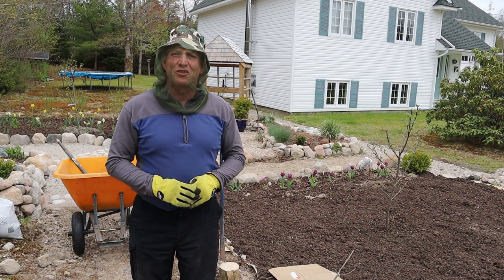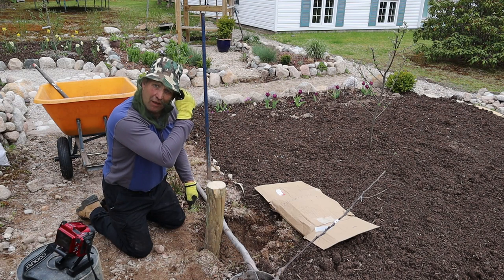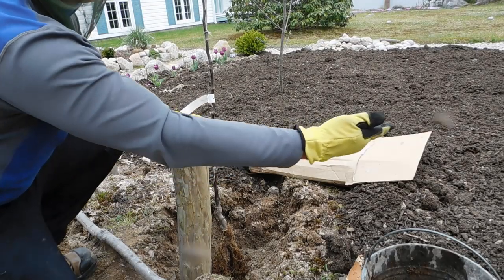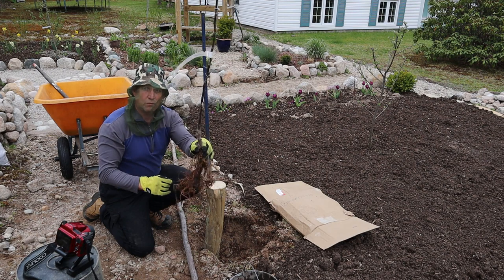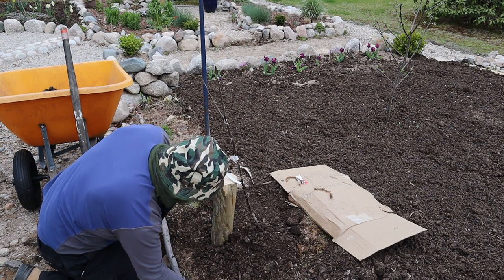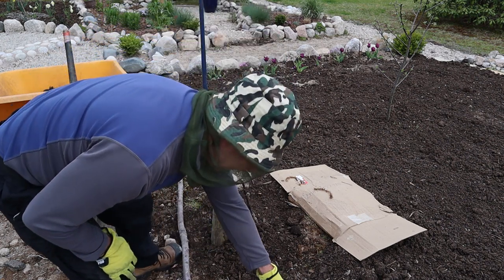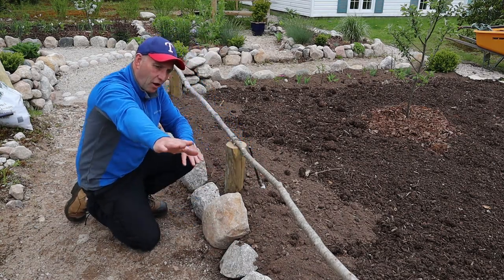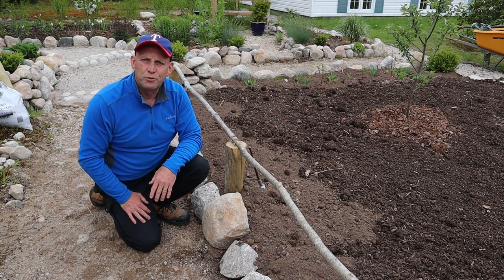How to Plant and Train a Beautiful "Stepover"Apple Tree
Many people would love to have an apple or other fruit tree in their garden, but don't have the room for the size that some apple trees can grow too. Here I will show you how to plant and grow an apple tree as a "stepover". It is a great way to grow your tree, along a path and is rather beautiful from the aesthetic point of view too, a really talking point in your garden.